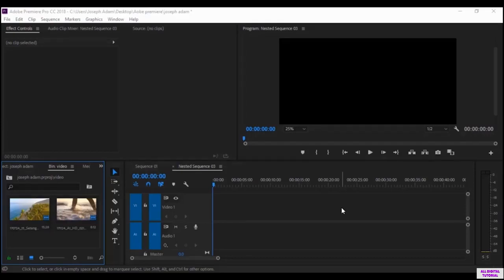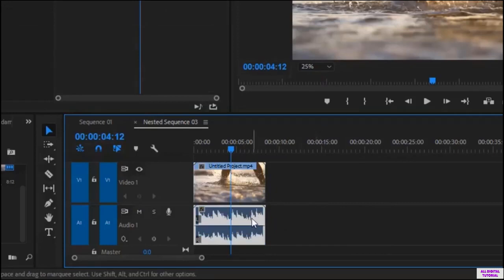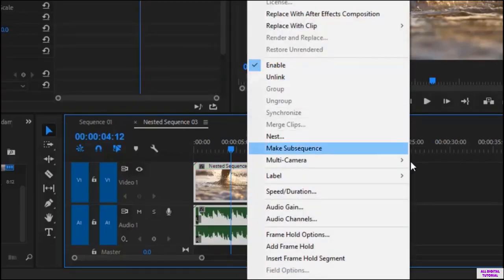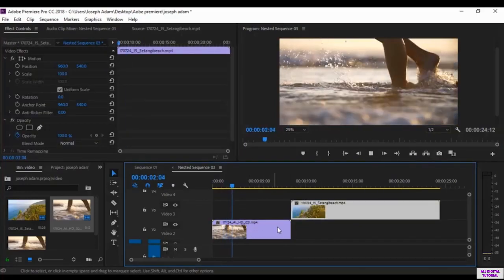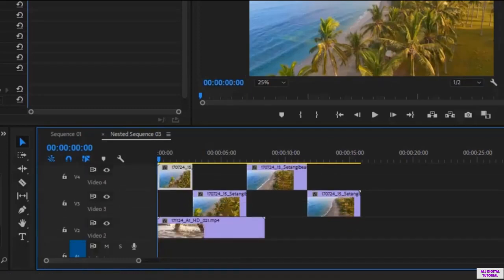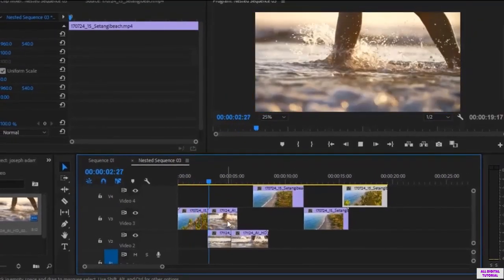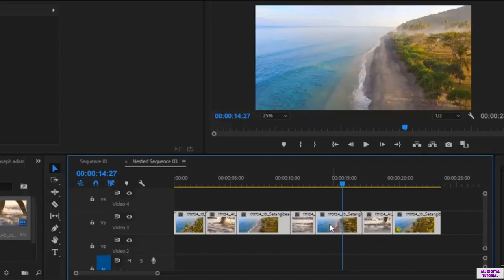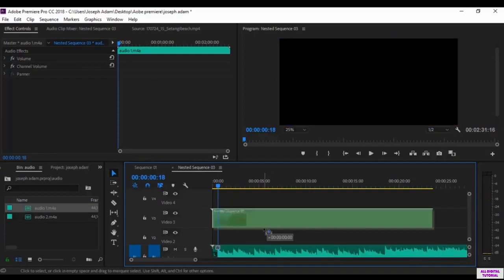Split Audio & Video Video Editing Tutorial For Beginner With Adobe Premiere Part 3